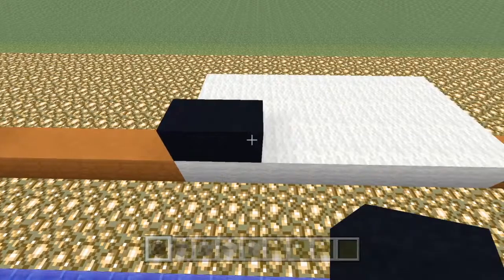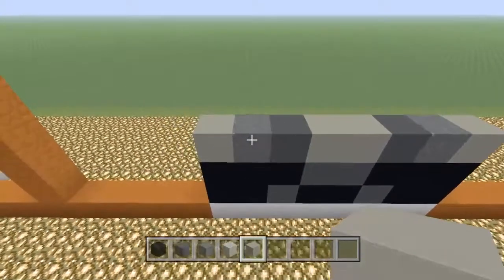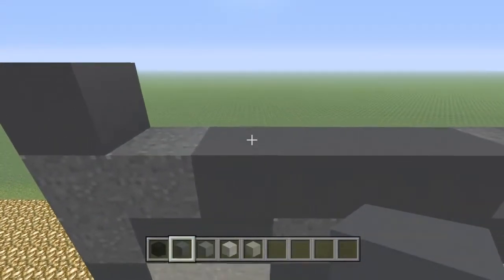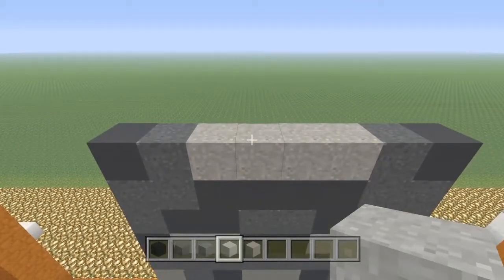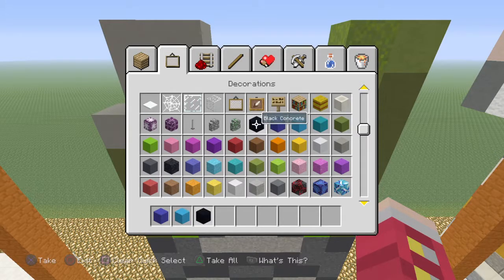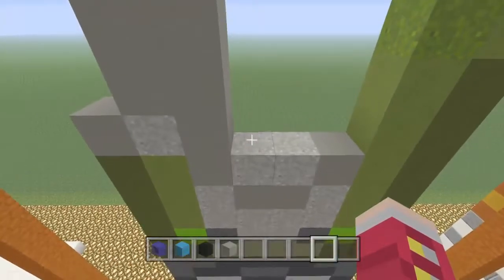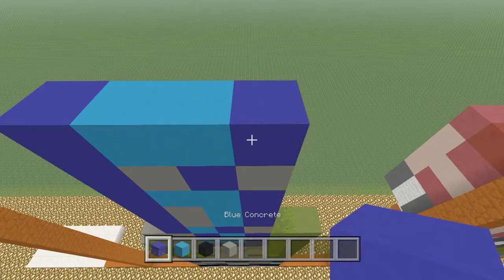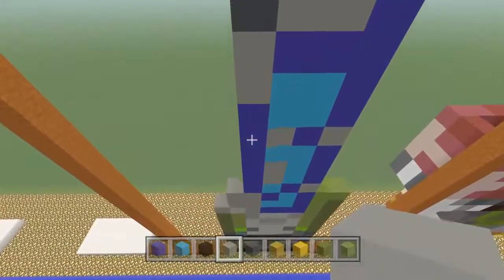Jason Voorhees Friday The 13th Minecraft Statute Skins Tutorial